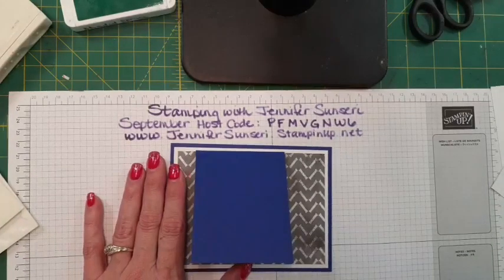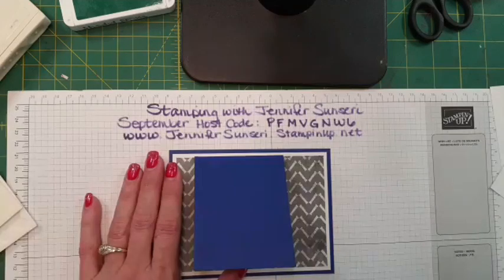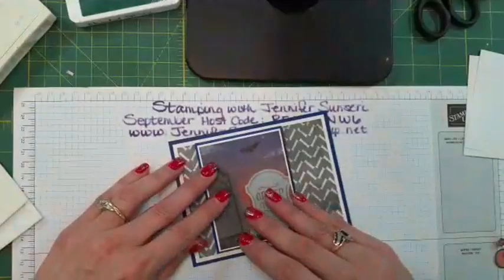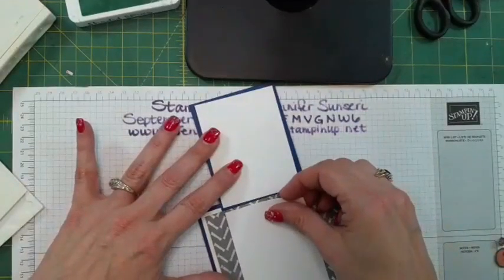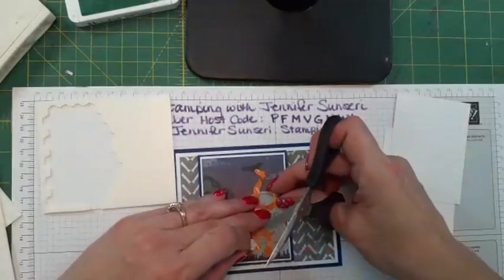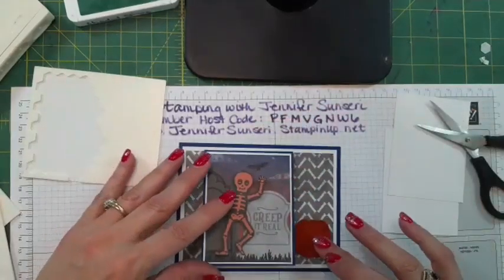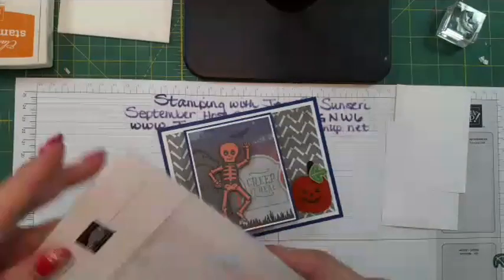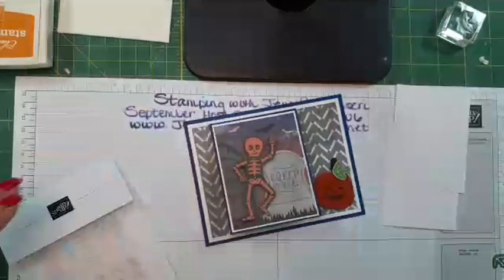Stampin Up Them Bones Fun Fold